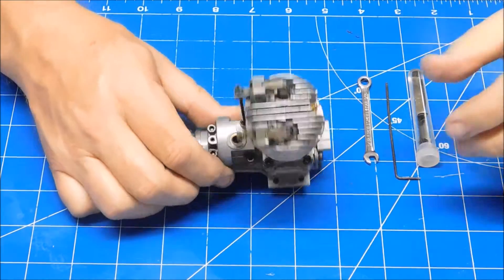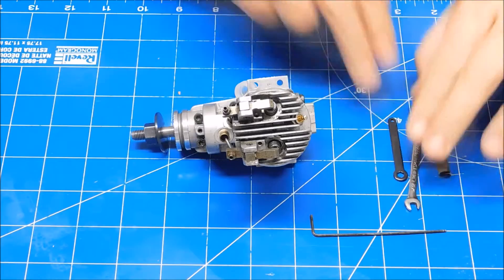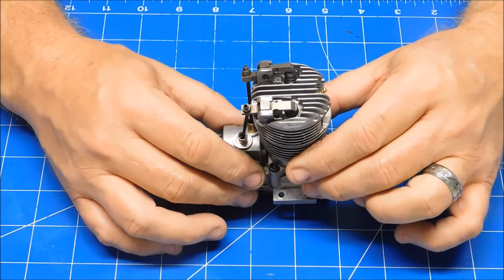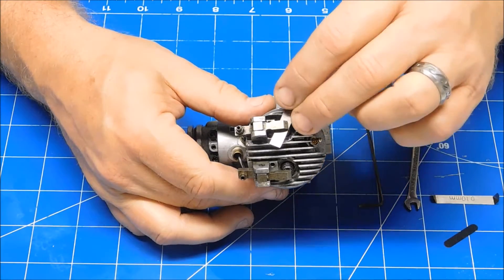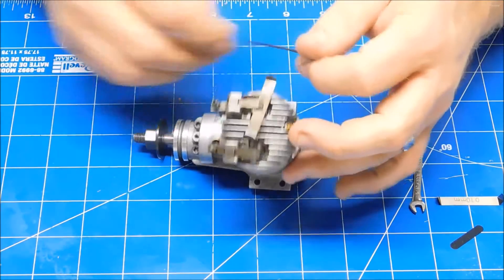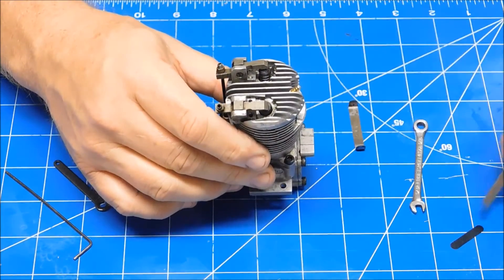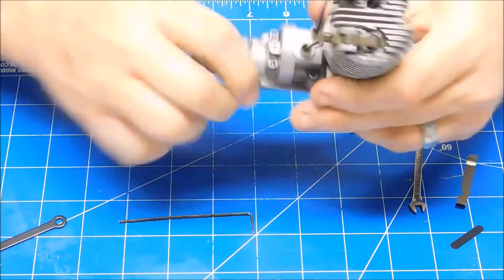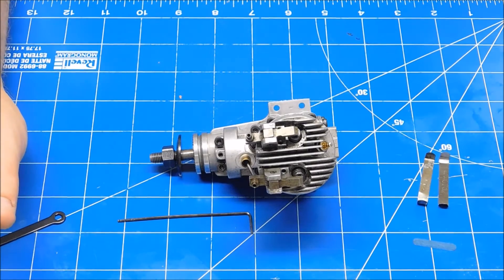How to: Set the Valve Lash on a 4 stroke engine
I demonstrate my method for setting the valve lash on my Saito 50.  Now this method can be used on any 4 stroke RC engine.  The principles are the same.